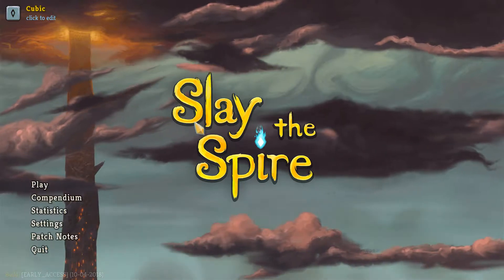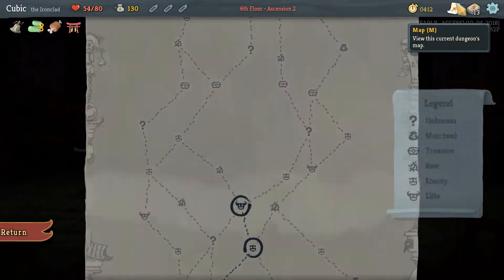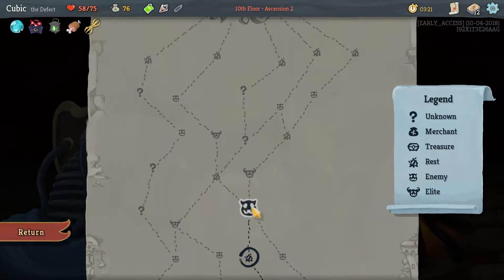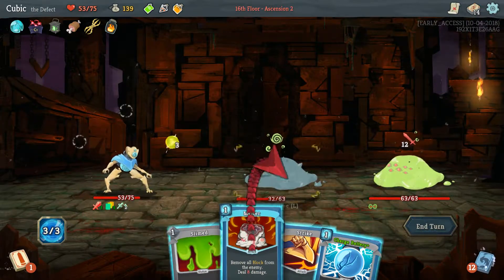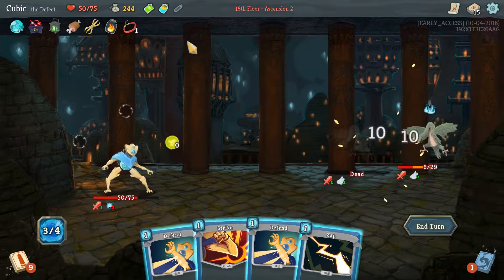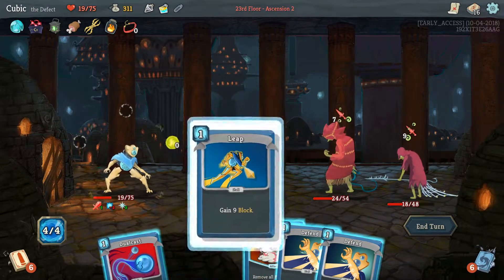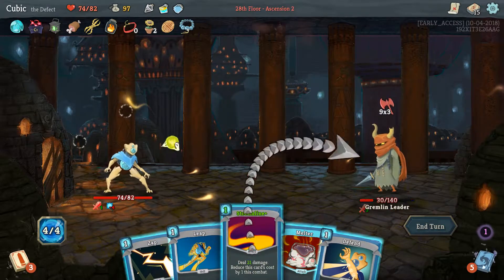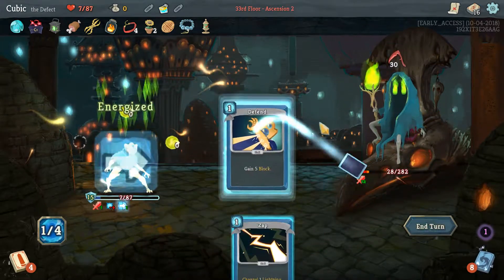Slay the Spire Ascension runs | Cubicdisco Run #13-#14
Welcome to Slay the Spire the deck building rougelike card game from Mega Crit Games somewhat akin to Magic the Gathering x The Binding of Issac. Join the Disco as we work our way through Slay the Spire's ascension mode.

artist: Bruce Brenneise